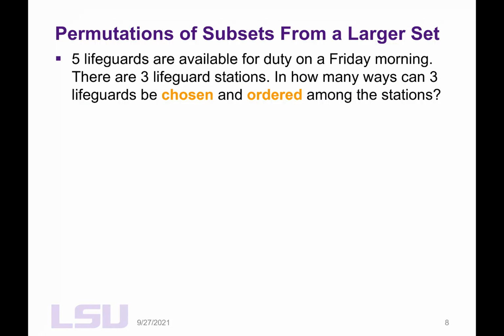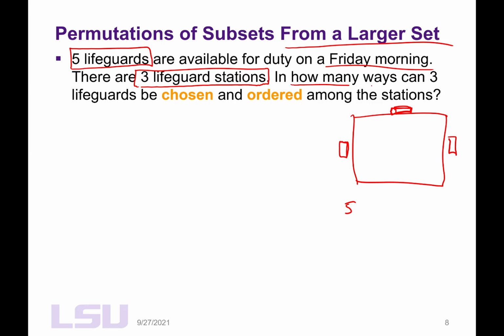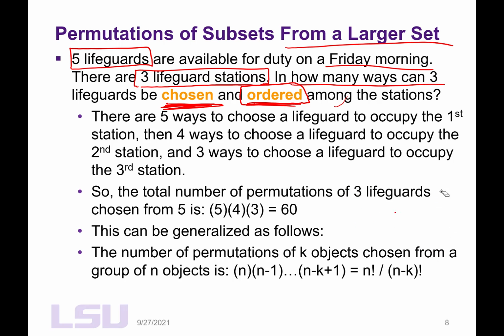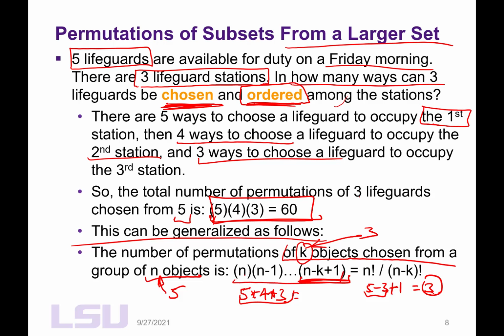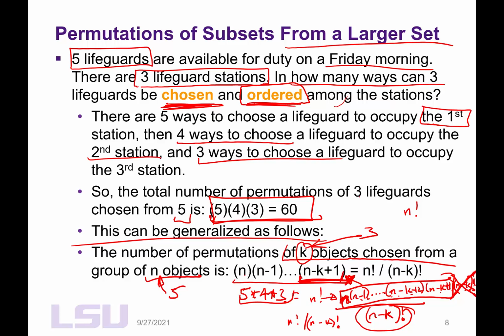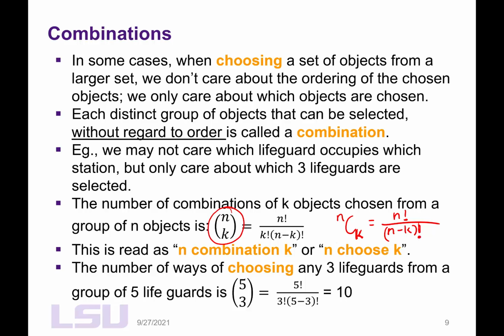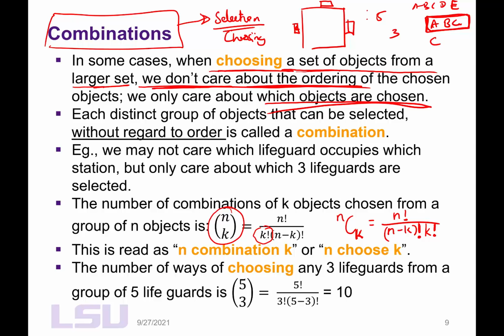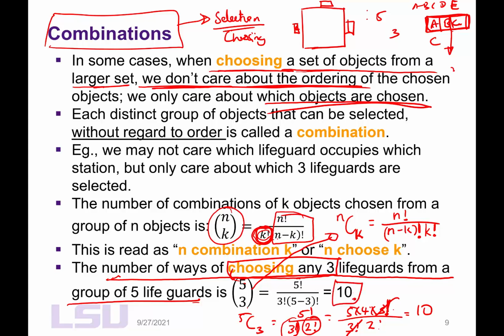Lecture 5C default